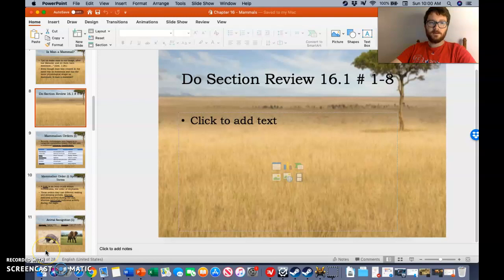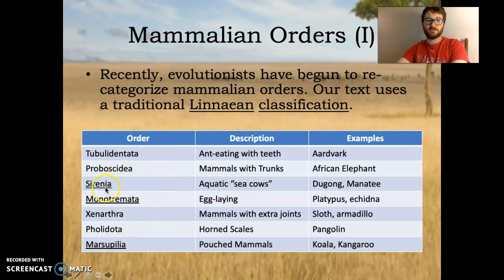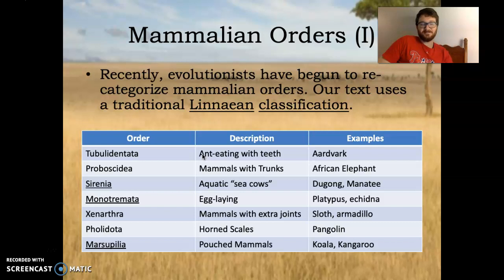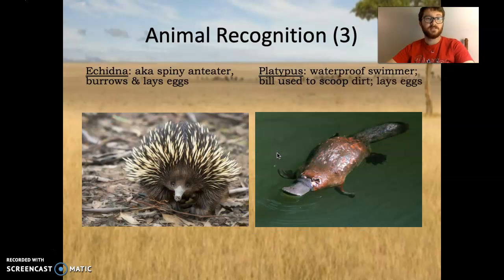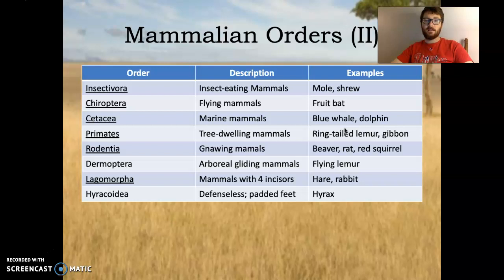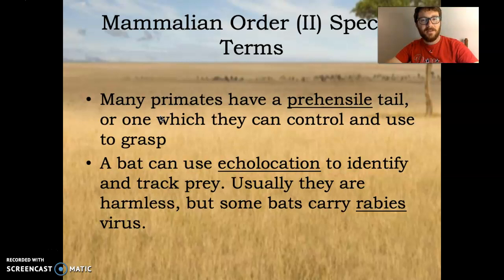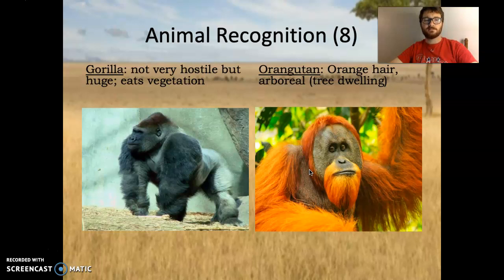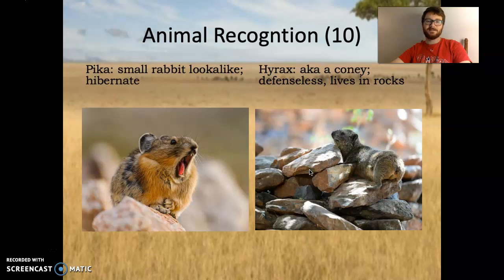Biology Chapter 16 - Animal Recognition (pt. 1)